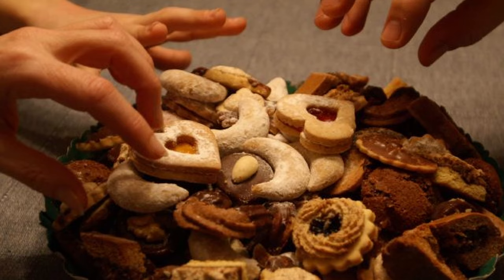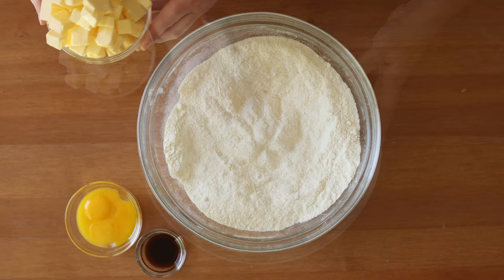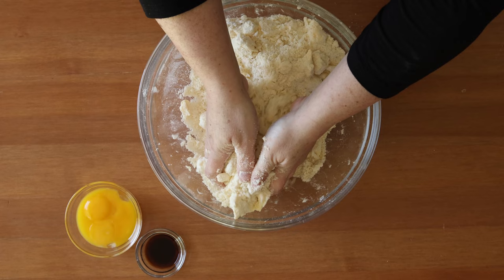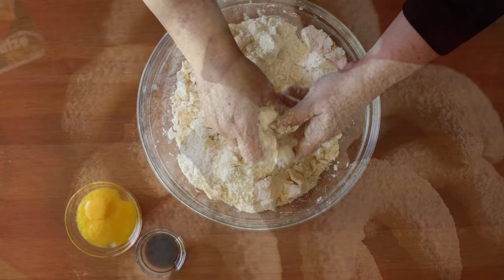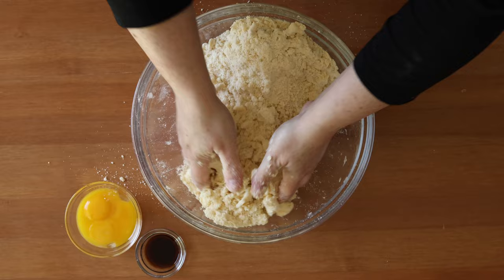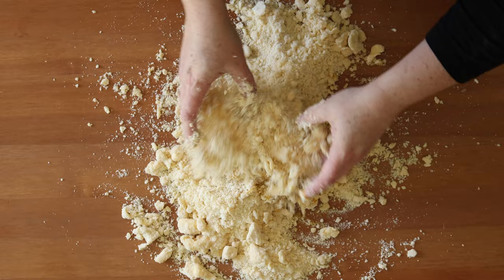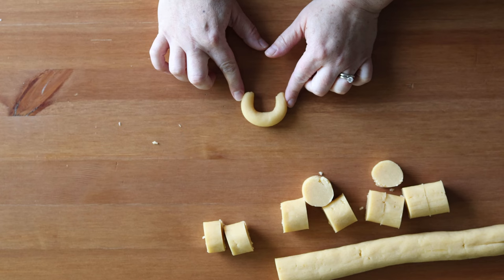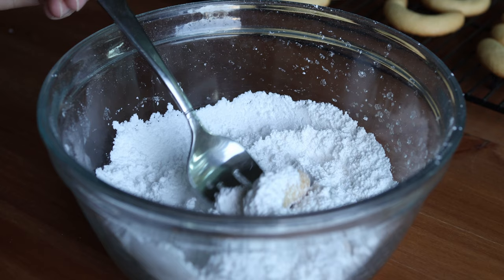Recipe & History of Vanilla Crescents!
A classic short crust Christmas cookie from Vienna made with flour, almonds, and vanilla. These are enjoyed throughout the German-speaking world every Advent and Christmas season!

Vanilla Sugar
USA Pan Baking Sheet

Blue Microphones Yeti USB Mic w/ Desktop Boom Arm Microphone Stand

Wikimedia Commons Images:

Christmas Cookies, 24 December 2006, by Clara from AUSTRIA.

Entsatzschlacht von Wien 1683, between 1683 and 1694. by Frans Geffels  (1625–1694) . Source: Badisches Landesmuseum. This work is in the public domain in its country of origin and the United States, where the copyright term is the author's life plus 100 years or fewer.